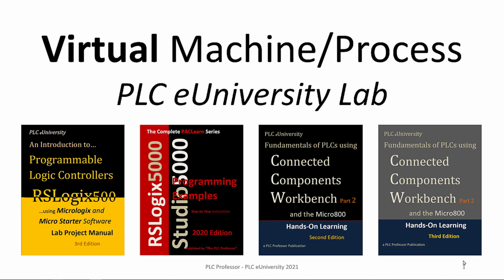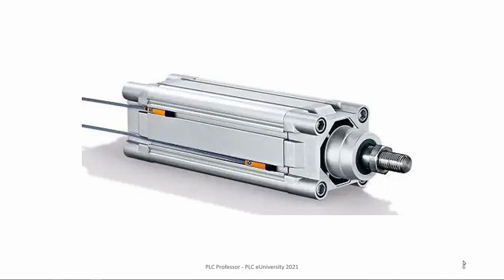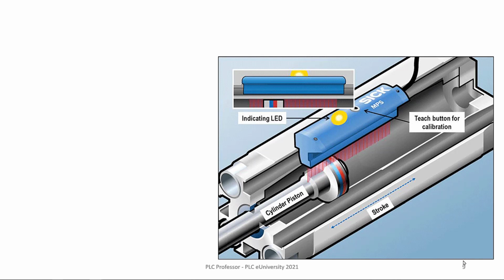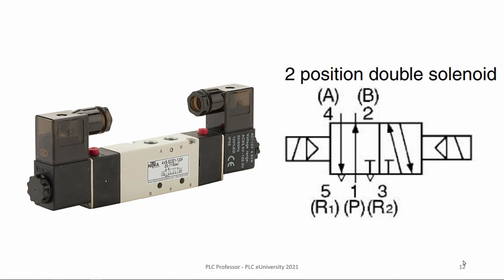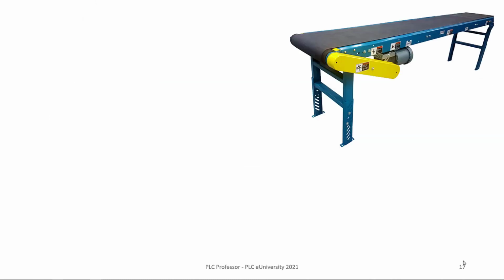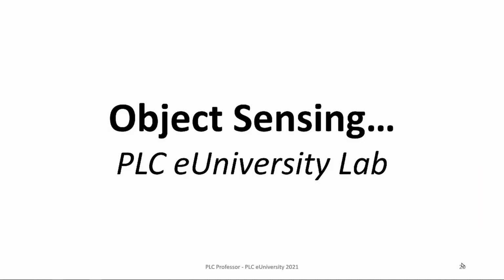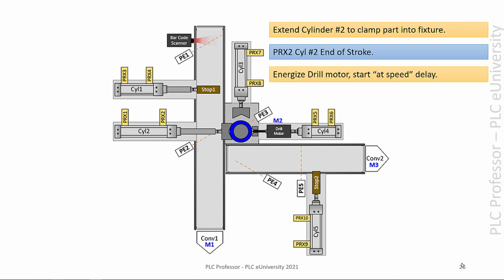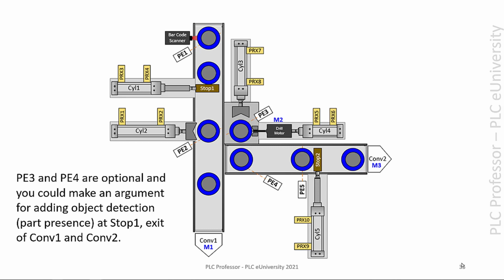Virtual Machine - Lab Project, RSLogix500 RSLogix/Studio5000 & Connected Components Workbench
This is a lengthy video covering the details of the virtual machine that is used in all of our training courses: RSLogix500, RSLogix/Studio5000 and Connected Components Workbench.
It is the first of many videos supporting the new 3rd edition of part #2 of CCW with the Micro800 and the simulator. This video should be watched before watching M77a, M27b and M27c. Those three lectures discuss the logic to run this virtual machine.